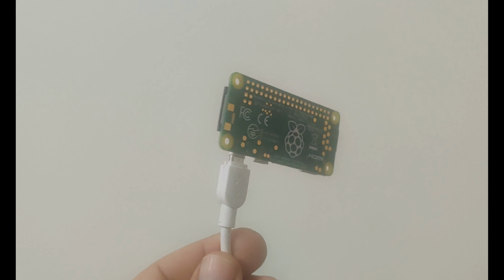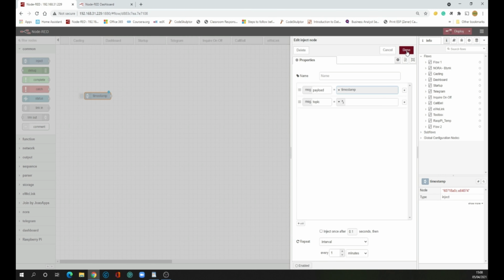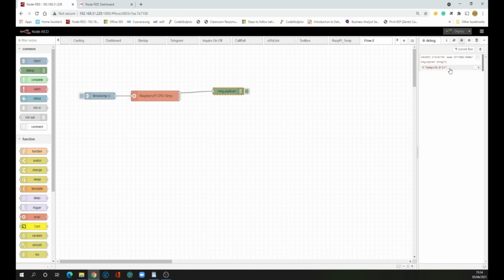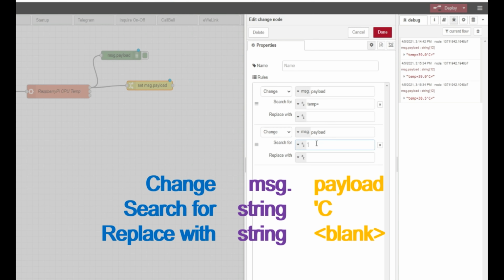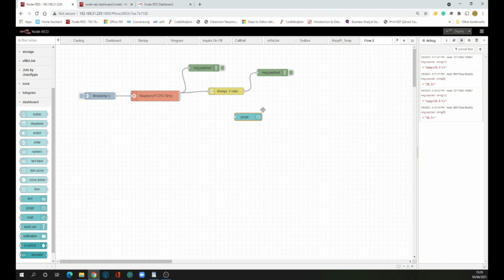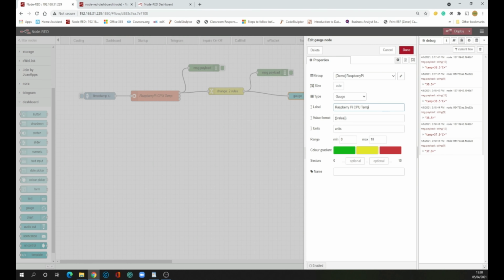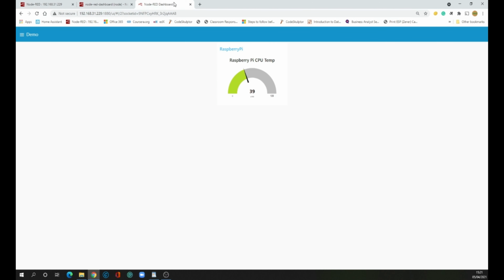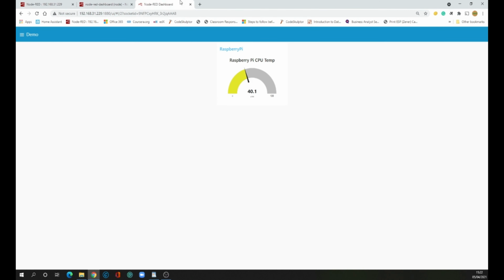How to get Raspberry Pi Processor Temperature on a Dashboard | Node Red